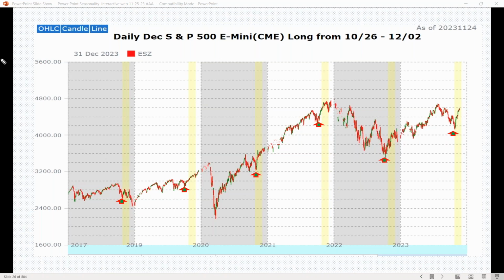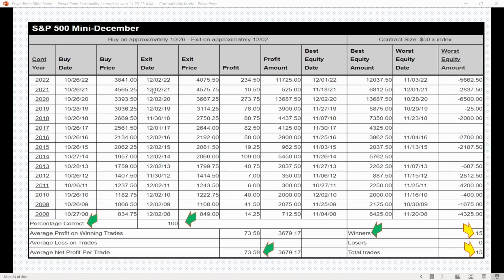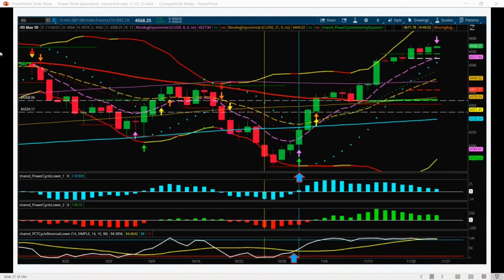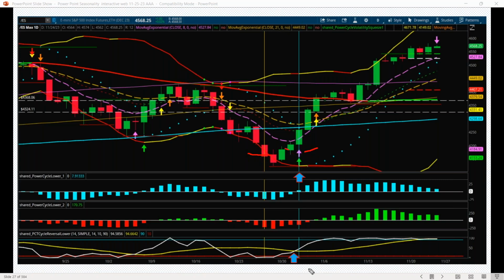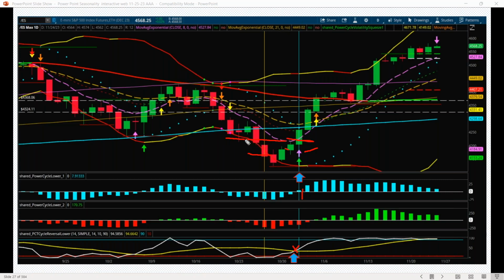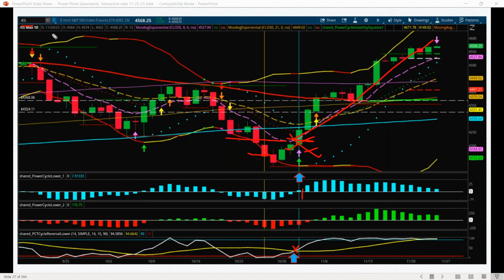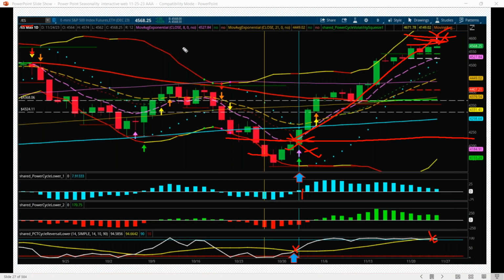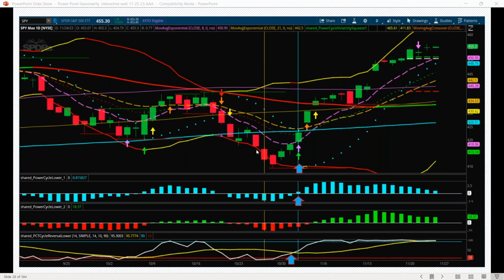Winning SPY Seasonality Trade - last 15 out of 15 years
This Seasonality Trade on SPY has been a winner for the past 15
years.